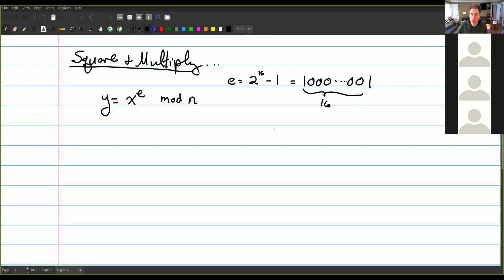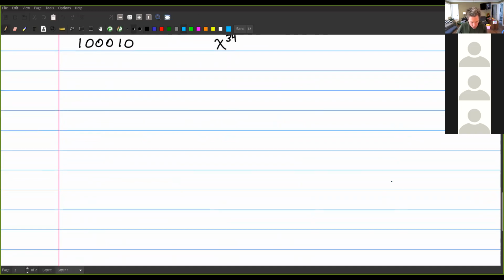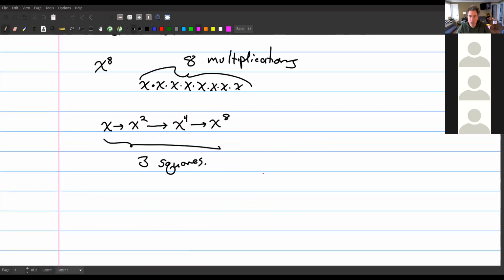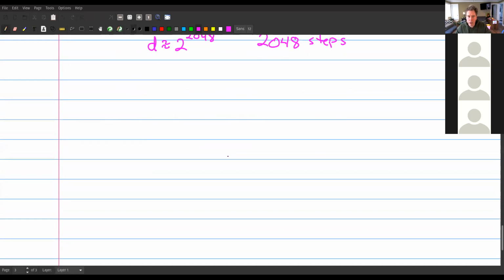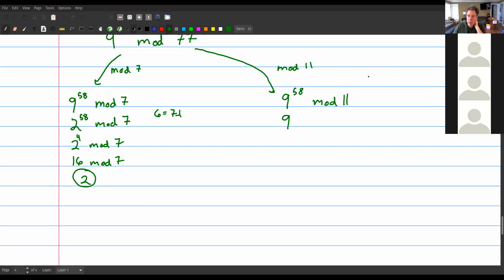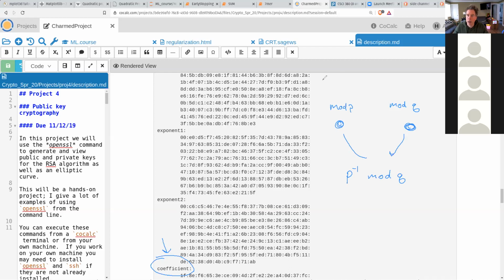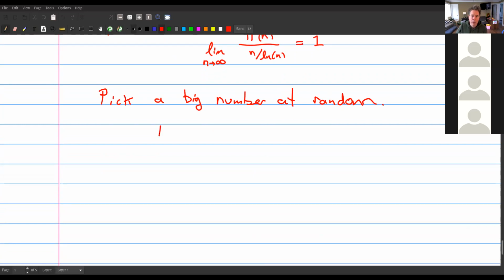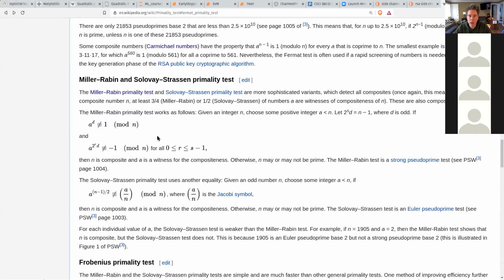RSA Fast Exponentiation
The square and multiply algorithm, and chinese remainder speedup.
Some material on finding large primes (The Fermat test).